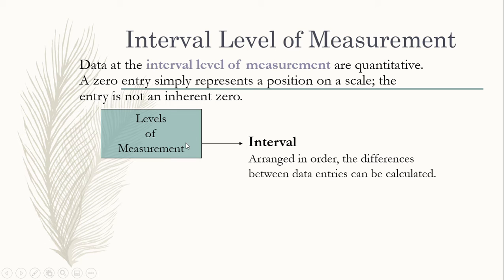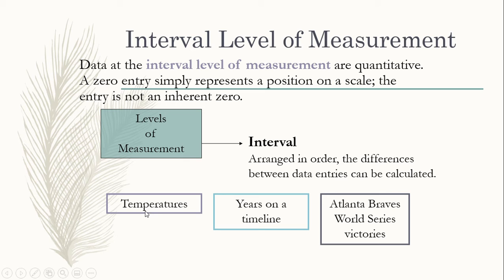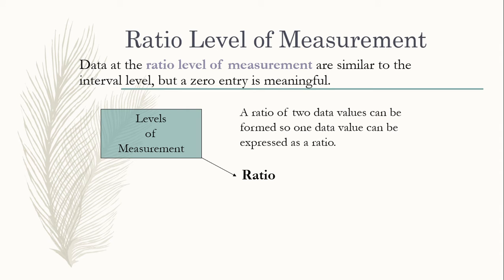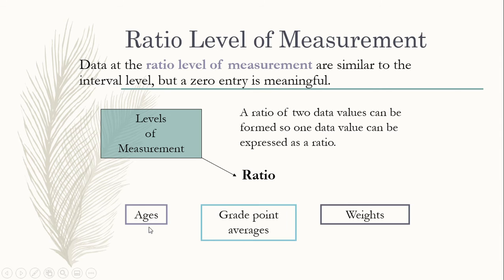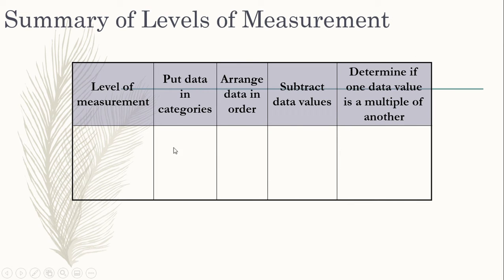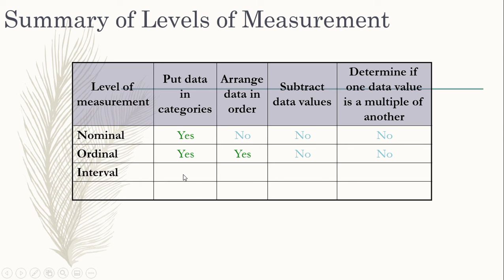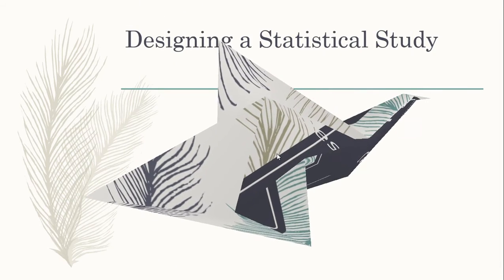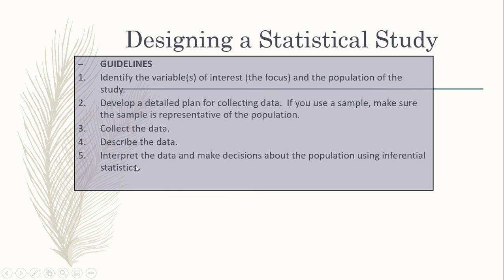Understanding Statistic Levels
The objective is to understand the level of measurement  in statistics.